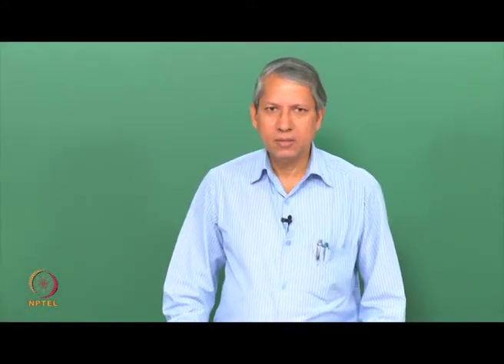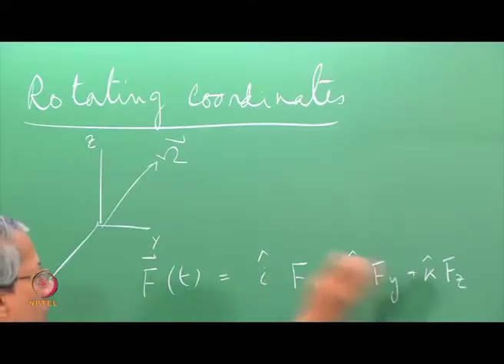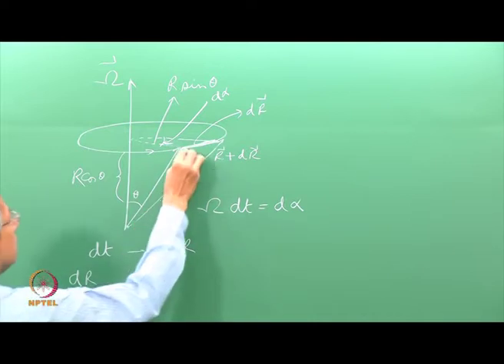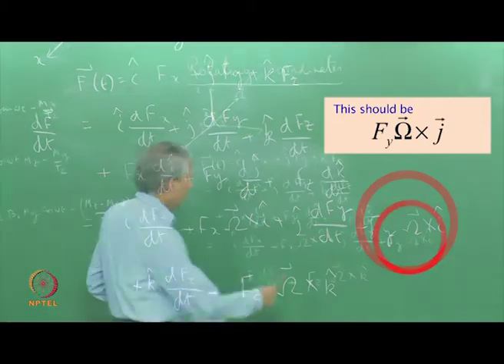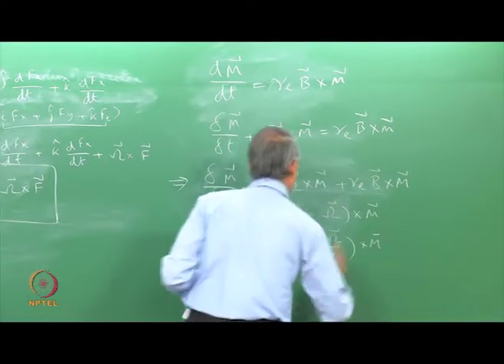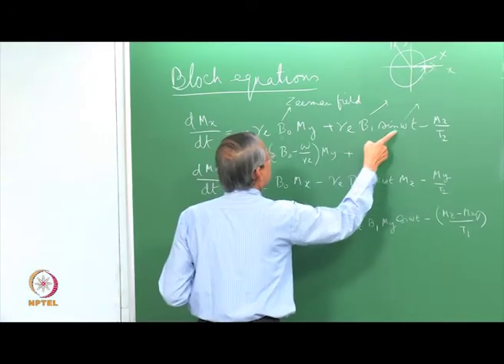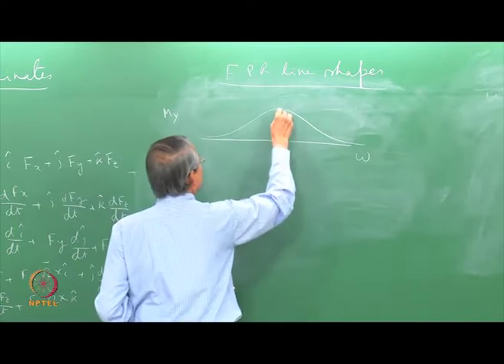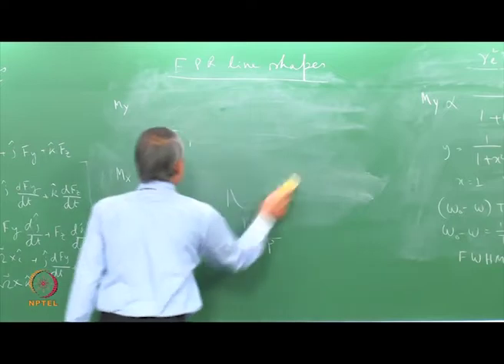S11 2270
Description